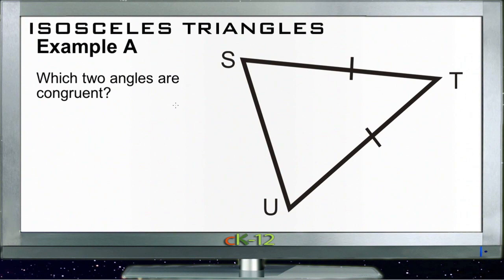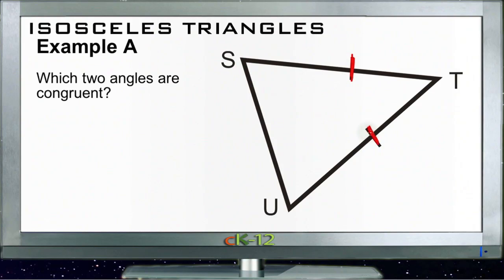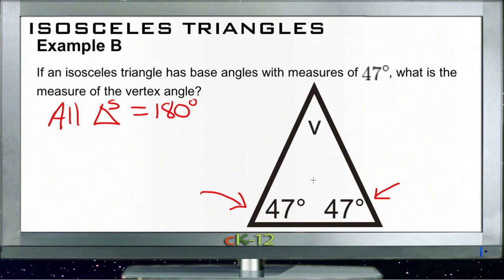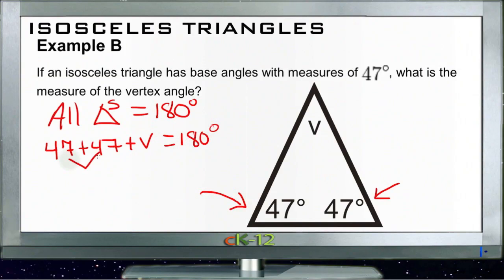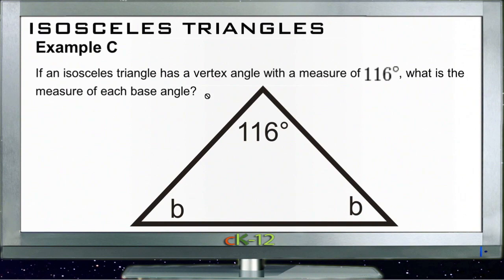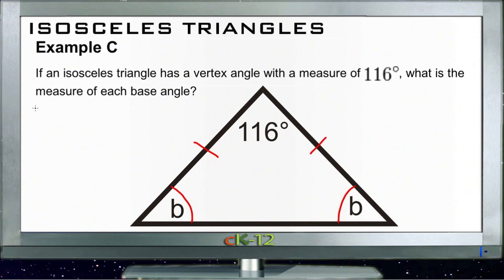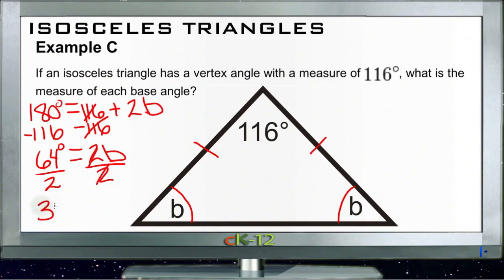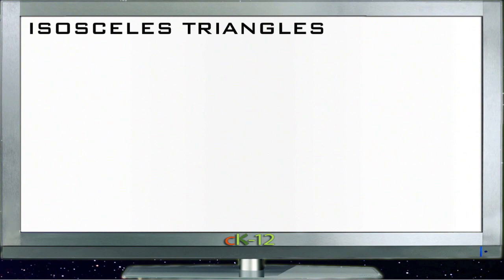Isosceles Triangles: Examples (Basic Geometry Concepts)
Here you'll learn the definition of an isosceles triangle as well as two theorems about isosceles triangles: 1) The angle bisector of the vertex is the perpendicular bisector of the base; and 2) The base angles are congruent.

This video provides the student with a walkthrough of one or more examples from the concept "Isosceles Triangles".